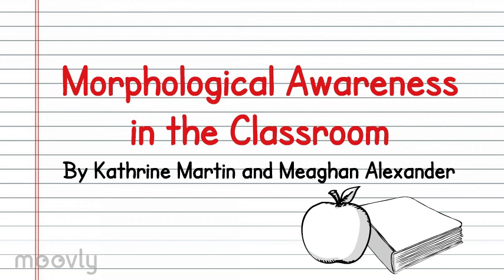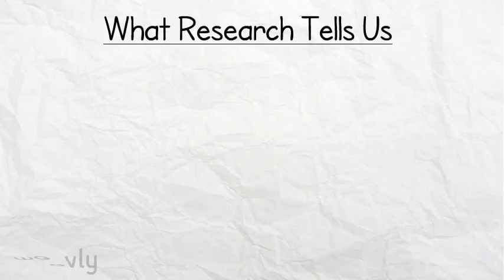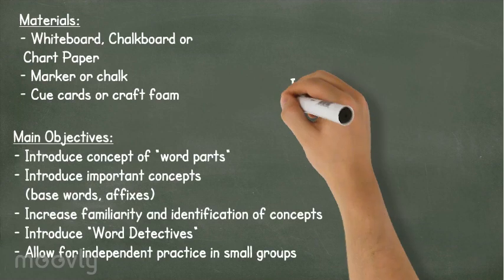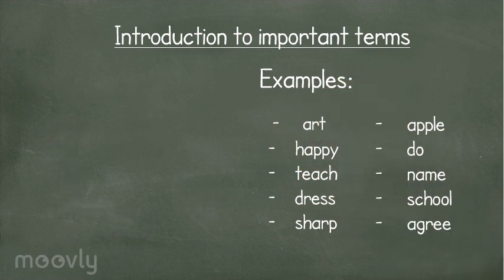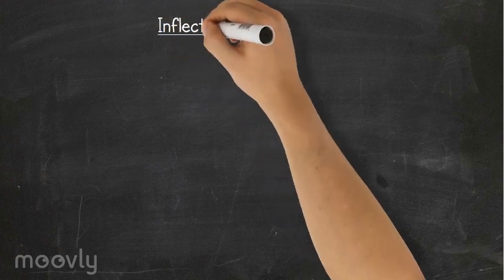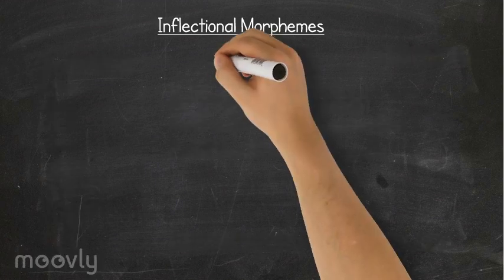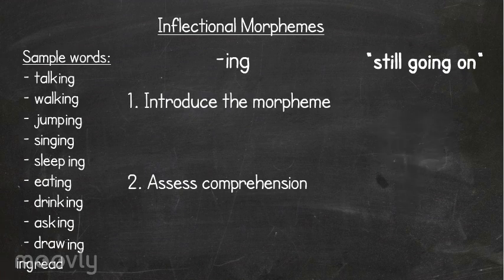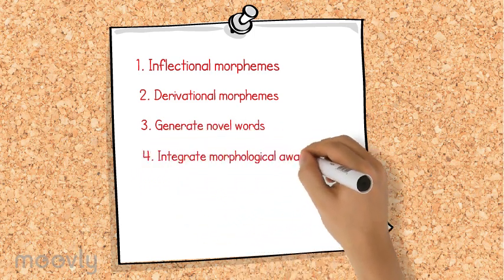Morphological Awareness in the Classroom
A suggested framework for implementing morphological awareness instruction in the classroom, activity examples and key principles for successful implementation.